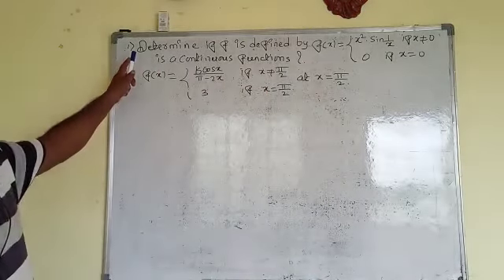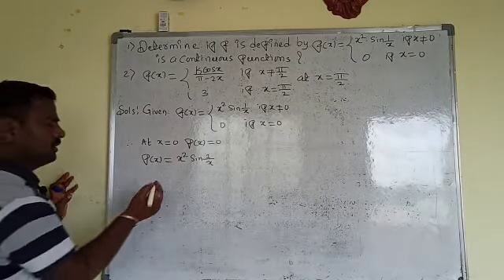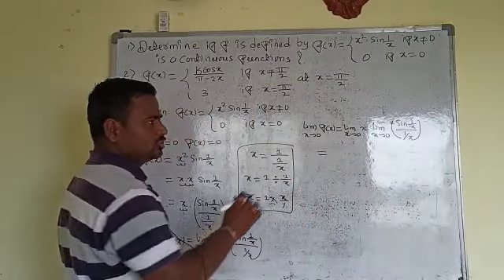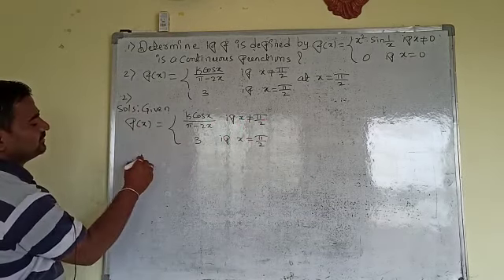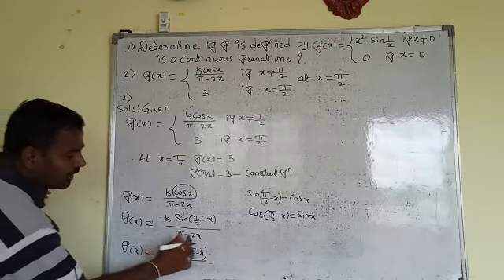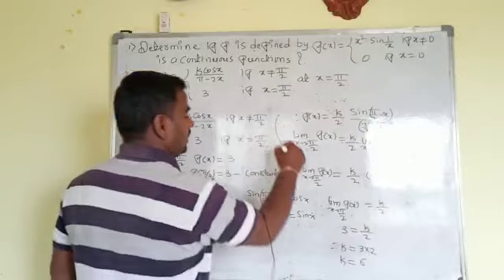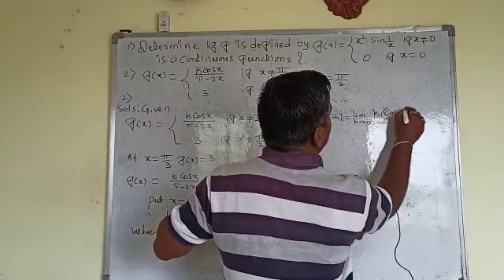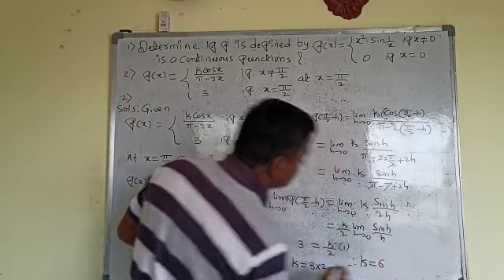Continuity and Differentiability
Video from Pranathi